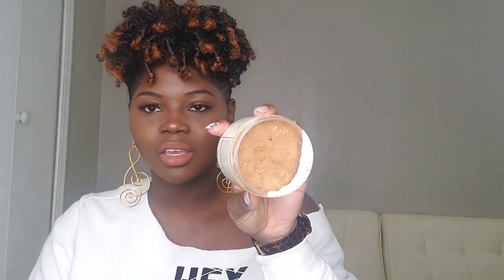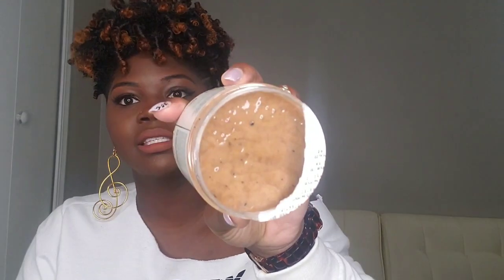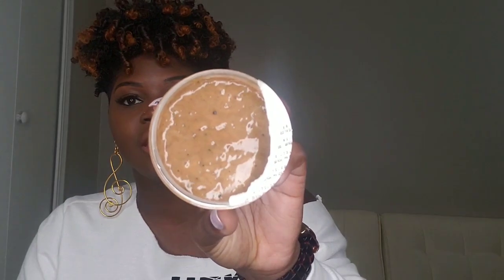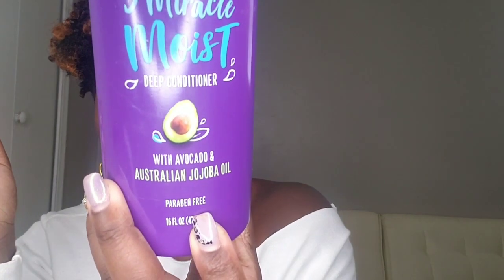My current FAVORITE deep conditioners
Here are my favorite deep conditiones at the moment, and they have been for a while now. Have you tried any of these? What are your current favorites??? I'm always down for a good DC, so share yours with me in the comments!

🎉WE ARE ON OUR WAY TO 10K! YOUR SUPPORT MEANS EVERYTHING TO ME!

Have you checked out my previous videos? You should! They're worth the view❤.